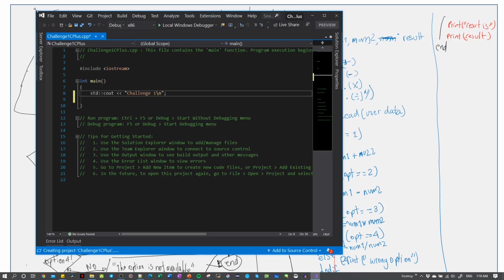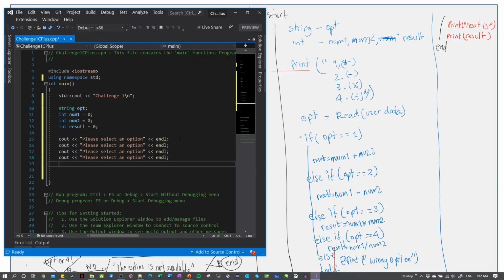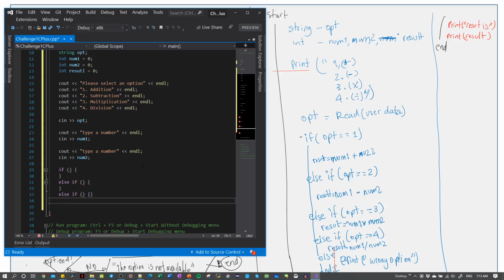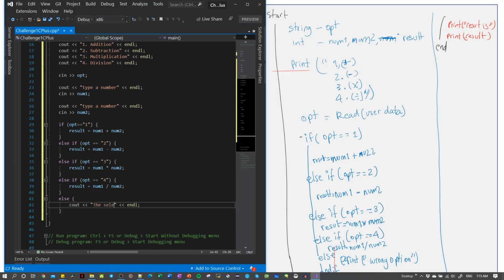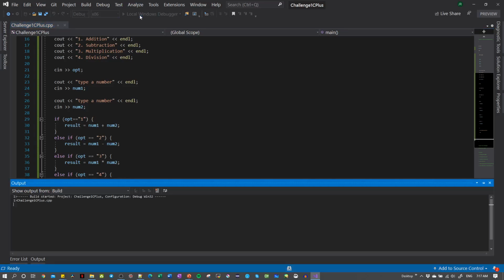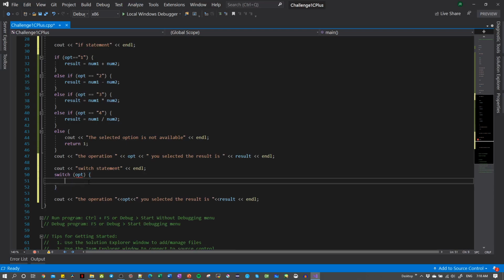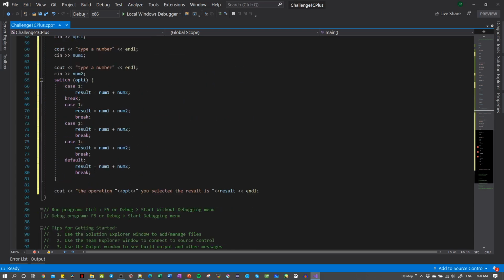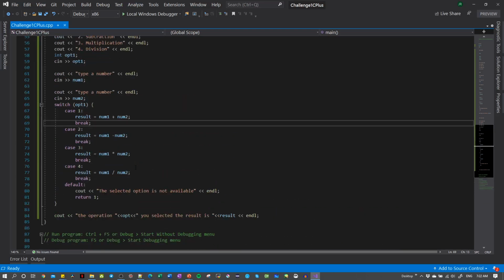Beginner Programming Course - Python, JAVA, C++, C# (Video 44) challenge if switch CPlus, C++